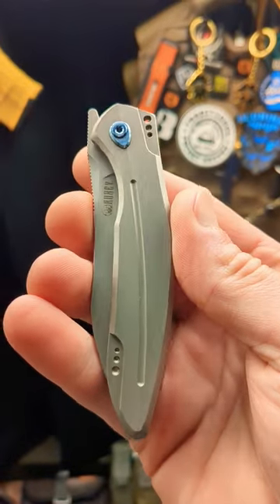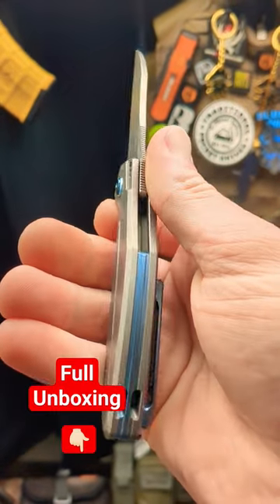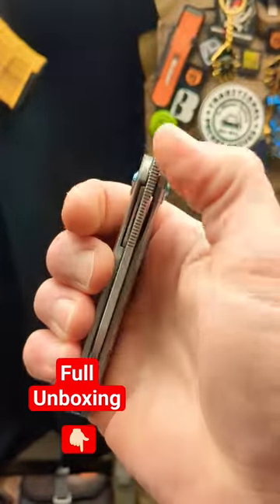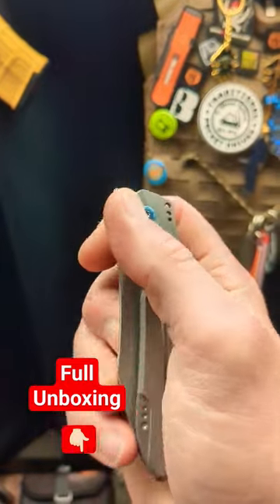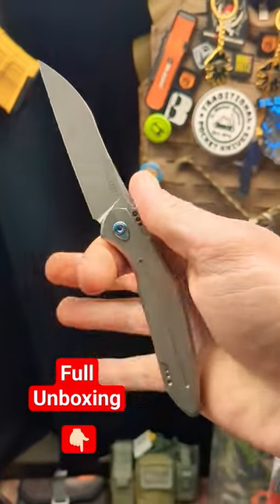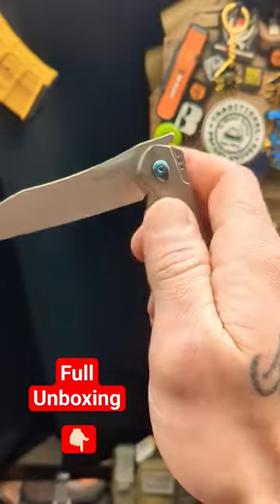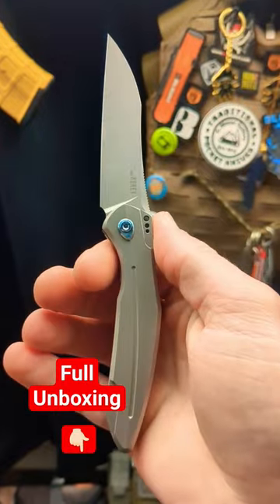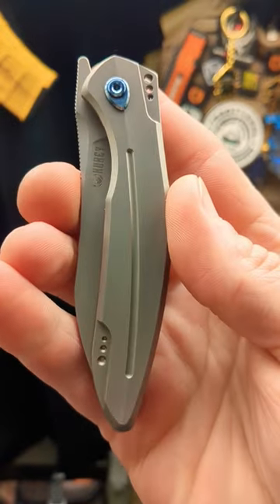INSANE Deal Alert Kubey Barracuda